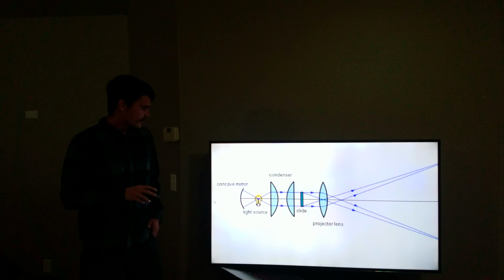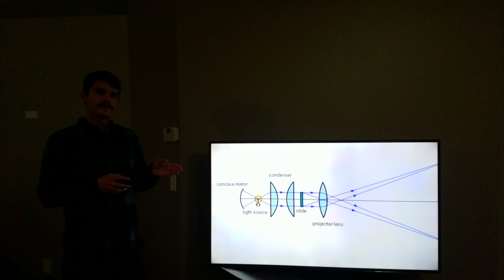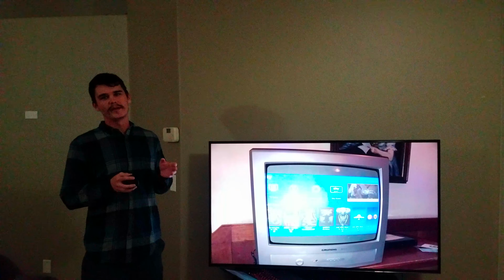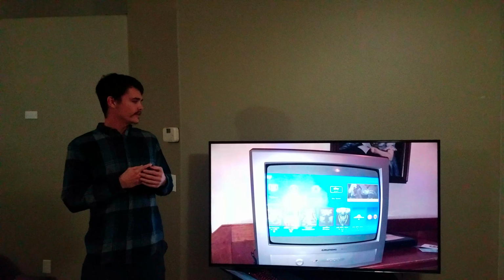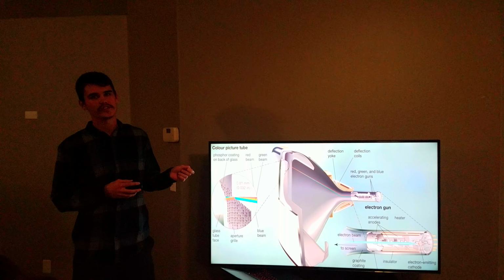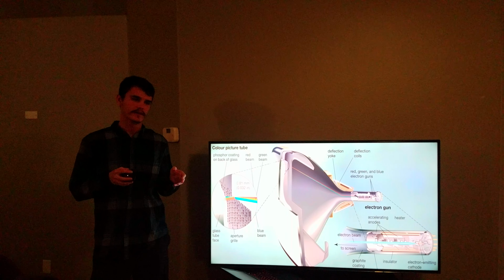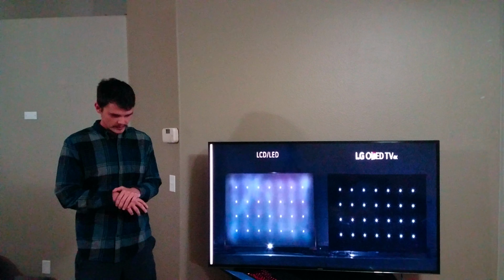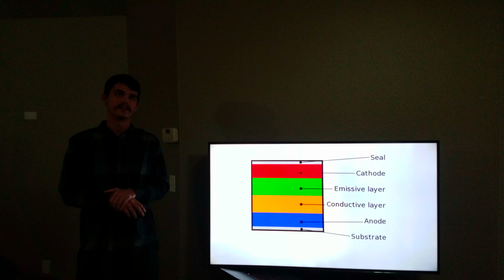Demonstration speech com. 101